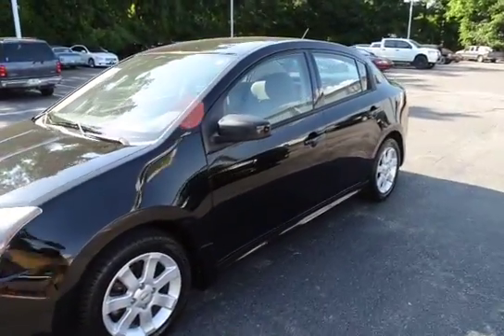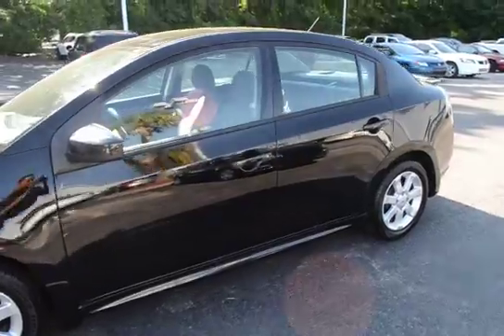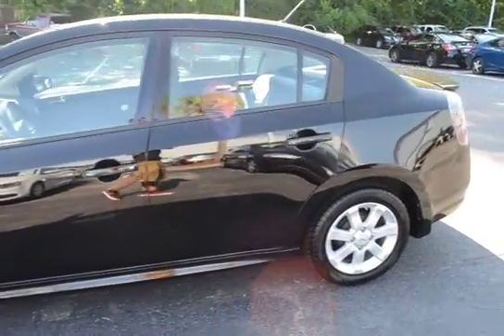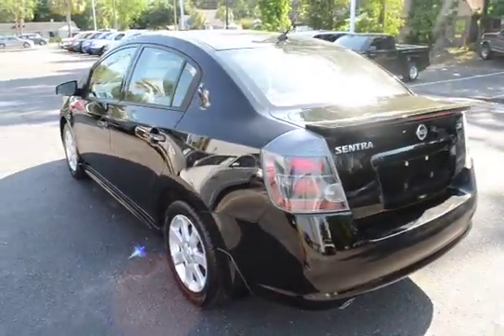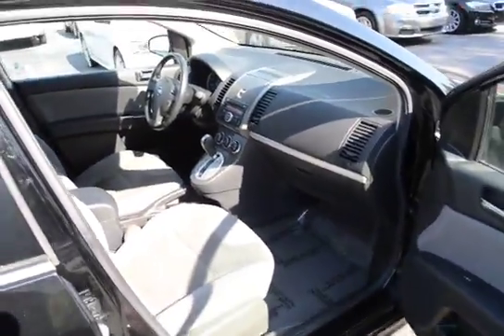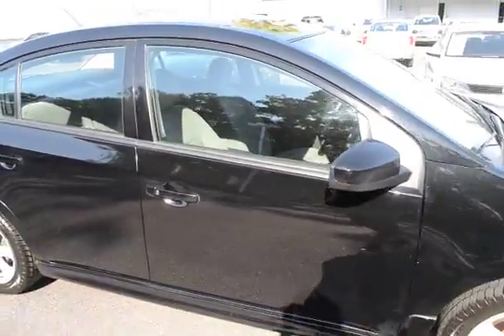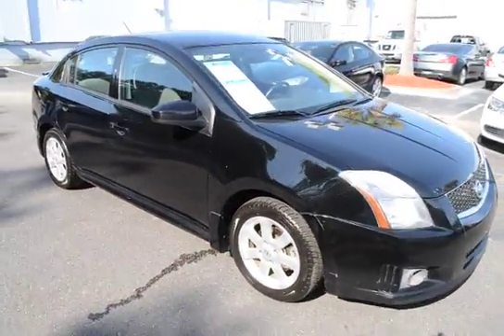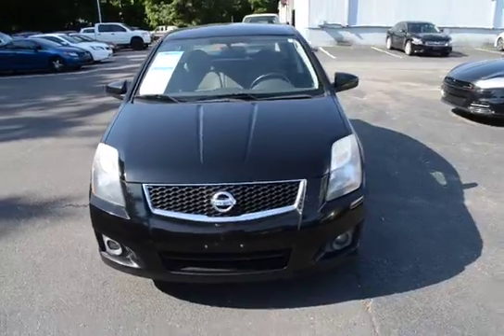2012 Nissan Sentra 2 0SR T618777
Gray Cloth Interior. Alloy Wheels. Clean Carfax. No Accidents. 3 Complimentary Oil Changes. CVT Automatic Transmission. Remote Keyless Entry. Keyless Start. Steering Wheel Mounted Audio Controls. Front Bucket Seats. Spoiler. AM/FM/CD Radio. Congratulations on choosing an used vehicle from Charleston Nissan. This vehicle has passed our 156 point inspection and comes with a free Carfax with Buyback protection. We also provide a no questions asked 5 day exchange policy on every used vehicle we sell. Also, every vehicle under 70K miles at time of delivery has a limited bumper to bumper 30 day warranty. We always go the extra mile for you.  Ask about our EXTRA ADVANTAGE program! Military discounts available on all new and pre-owned vehicles! Thank you for your service! to see our specials, or one of our 500+ vehicles we have in stock. We now offer free delivery within 300 miles.